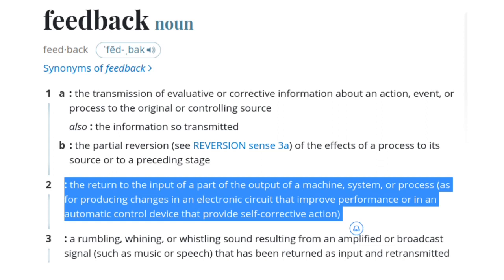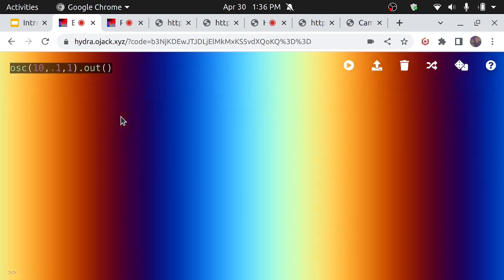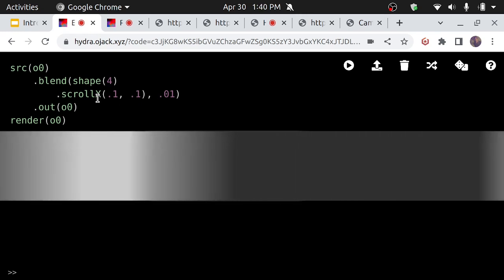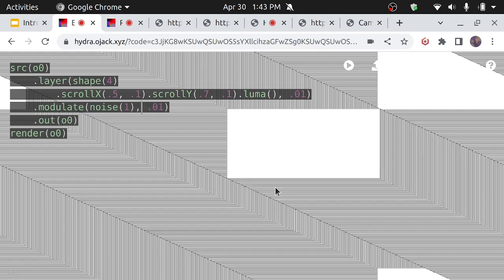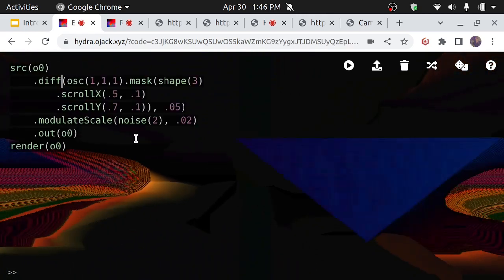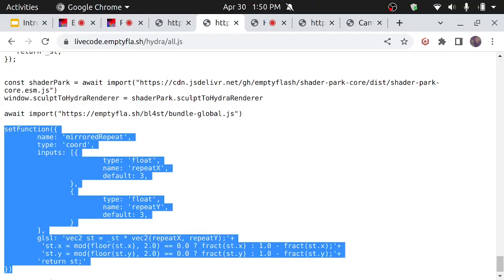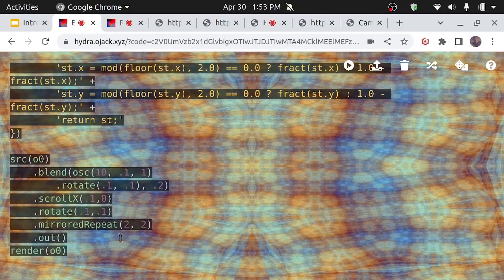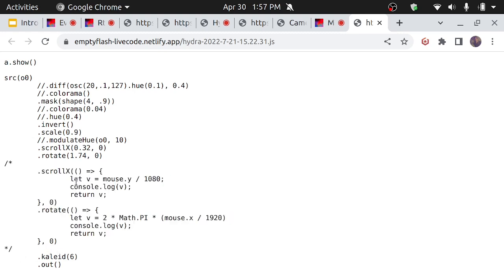Intro to Feedback and Fractals with Hydra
Part of @livecodenyc's Regen Circuit residency with Harvestworks on Governor's Island.